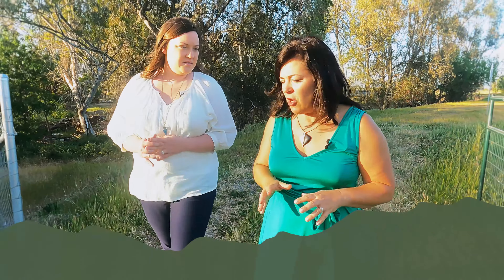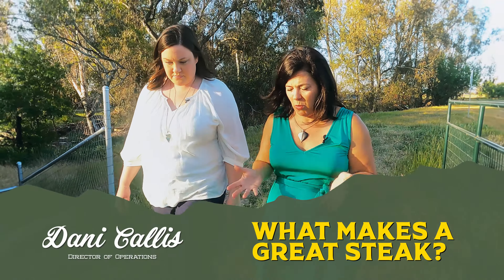What Makes A Great Steak? - "No Bull Sessions" with Dani Callis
"All Beef, No Bull" is how SunFed Ranch rolls, and our 100% Grass Fed Beef is where better taste meets better for you and better for the planet. We lassoed a few folks from the ranch to get their personal insights on what makes SunFed special, and the next thing we knew, "No Bull Sessions" was born.

In this episode, our Director of Operations Dani Callis reveals why SunFed Ranch puts balance and consistency at the top of the list when it comes to enjoying a grass fed steak.